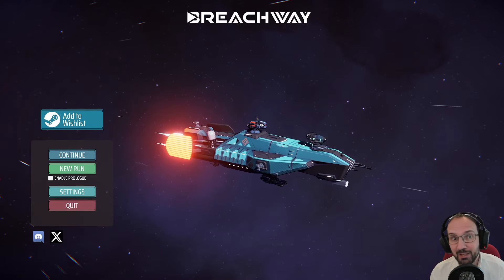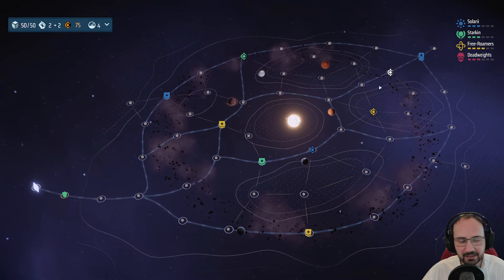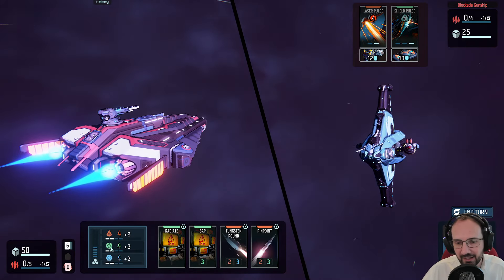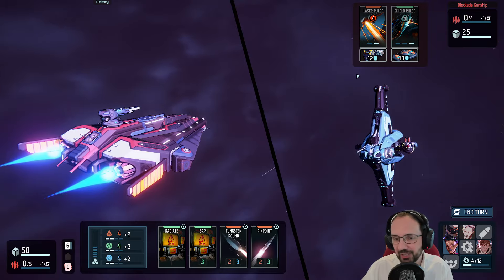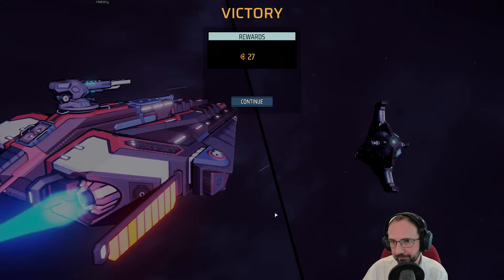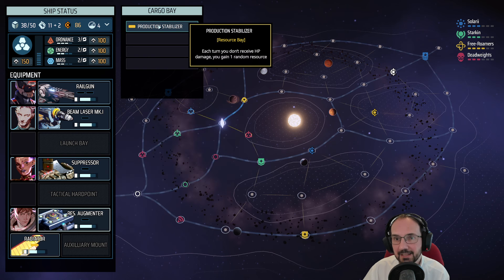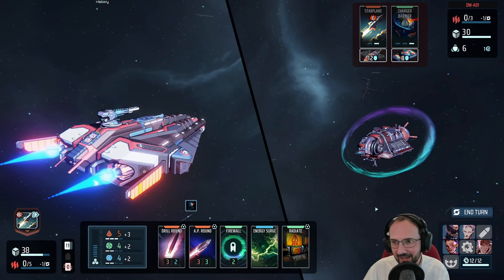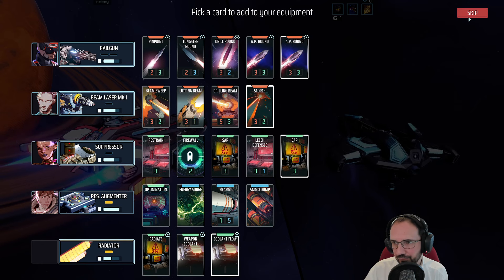Fantastic Space Combat Roguelike Deckbuilder! | Breachway Demo (2024)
We check out the latest Steam Next Fest demo of the upcoming sci-fi roguelike deckbuilder, Breachway to see what's been added since last year's combat preview!